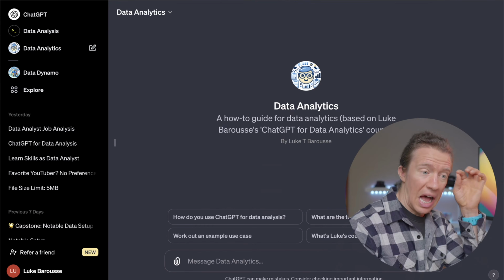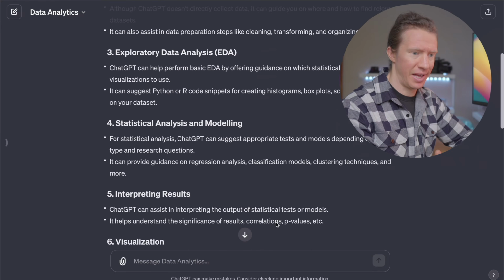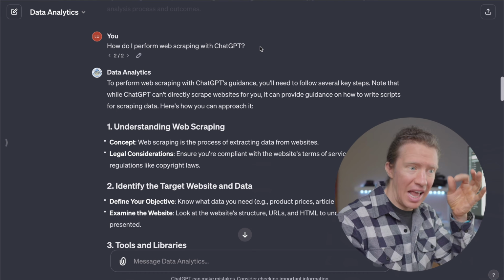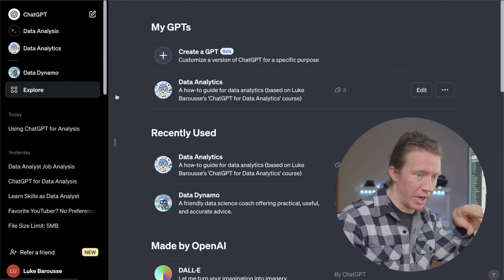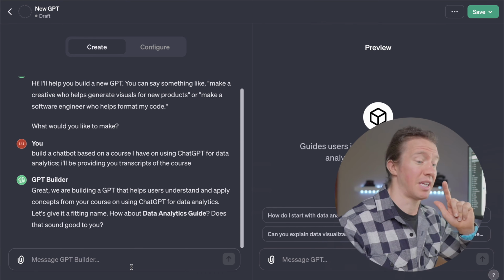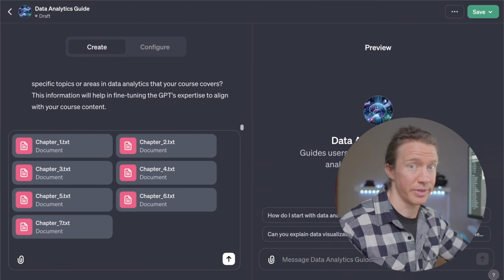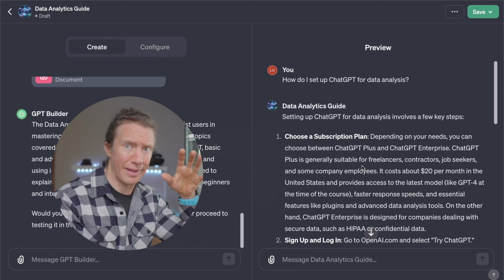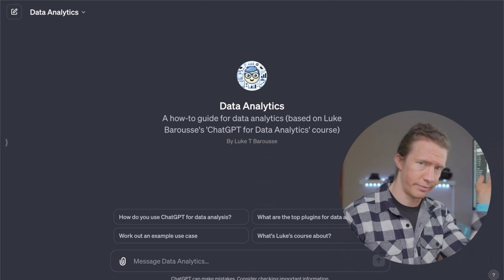I built a chatbot in 10mins - ChatGPT's GPTs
Books for Data Nerds
📗 Data Analyst Must Read 👉🏼